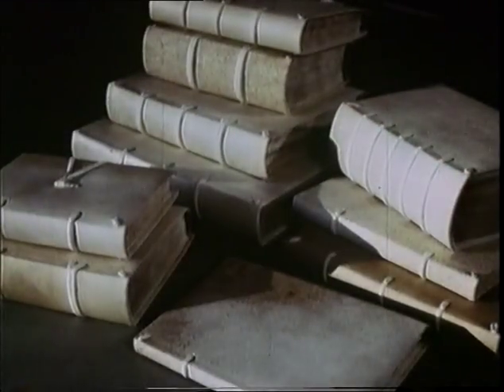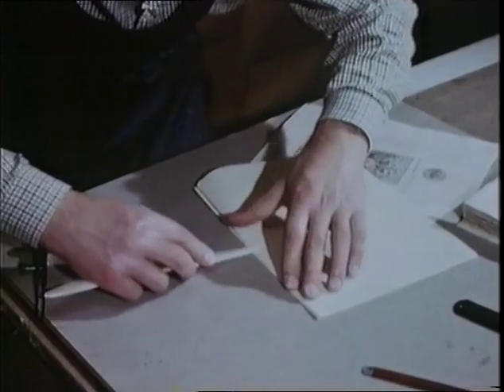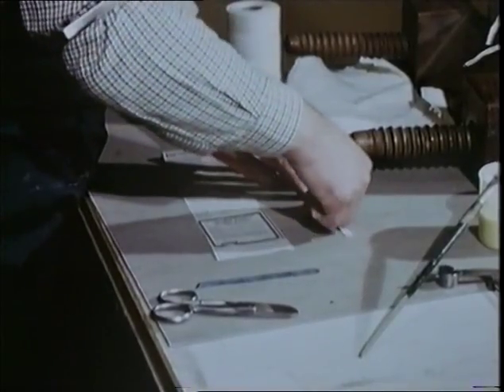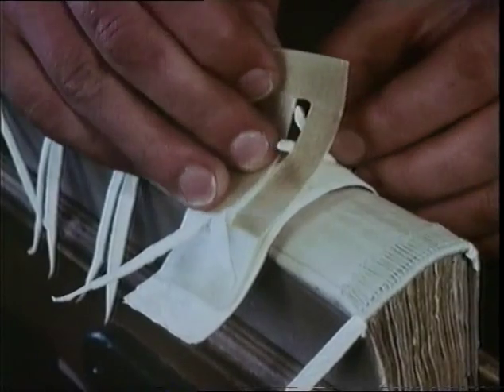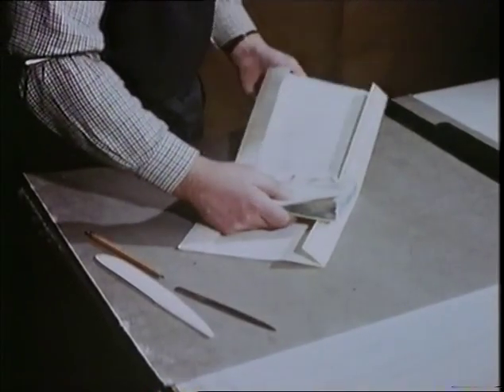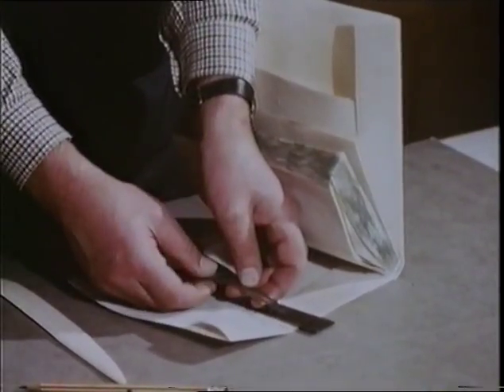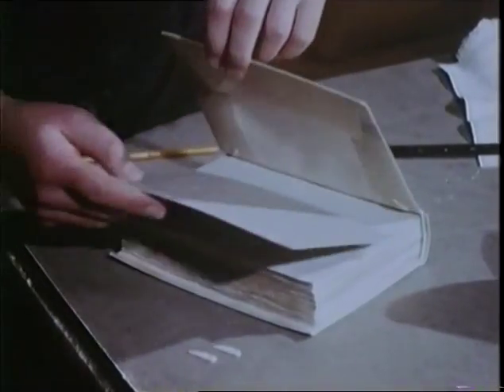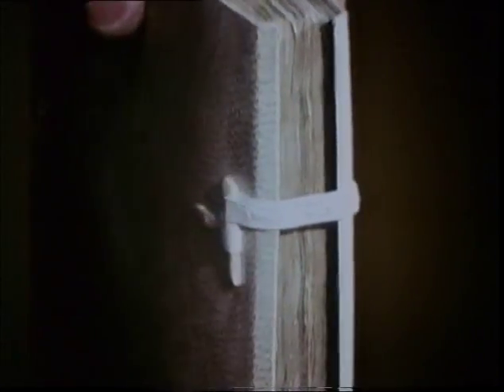Limp Vellum Binding medieval style books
Limp binding is a bookbinding method in which the book has flexible cloth, leather, vellum, or (rarely) paper sides.[1] When the sides of the book are made of vellum, the bookbinding method is also known as limp vellum.[2]

The cover is made with a single piece of vellum or alternative material, folded around the textblock, the front and back covers being folded double. The quires are sewn onto sewing supports such as cords or alum-tawed thongs and the tips of the sewing supports would be laced into the cover. The thongs could also be used at the fore edge of the covers to create a closure or tie.[3]

In limp binding the covering material is not stiffened by thick boards, although paste-downs, if used, provide some stiffness; some limp bindings are only adhered to the back of the book.[2] Some limp vellum bindings had yapp edges that flop over to protect the textblock.